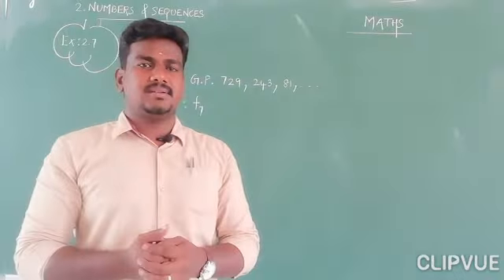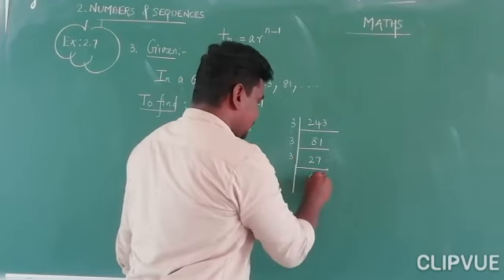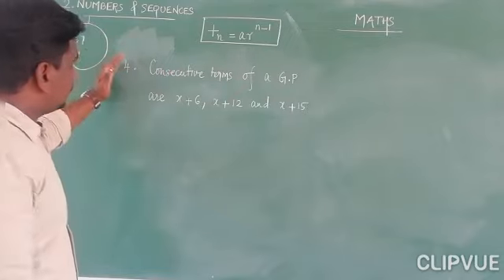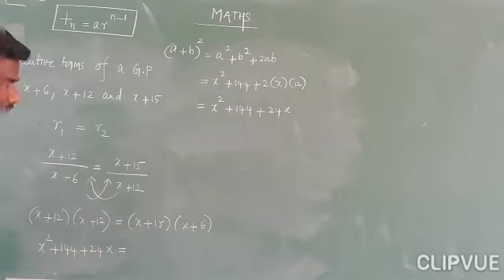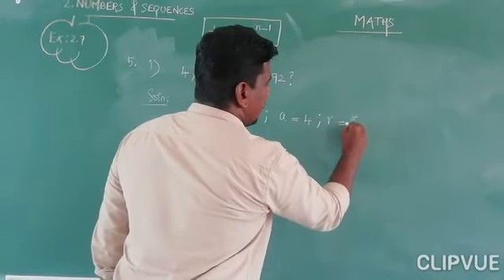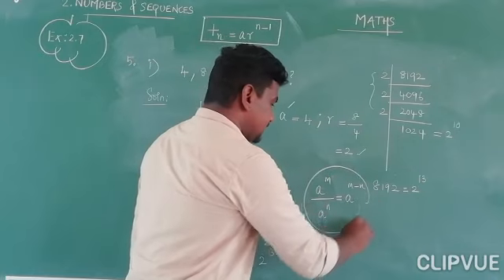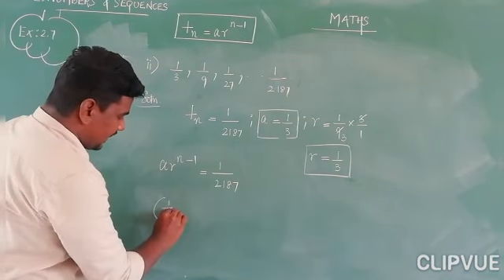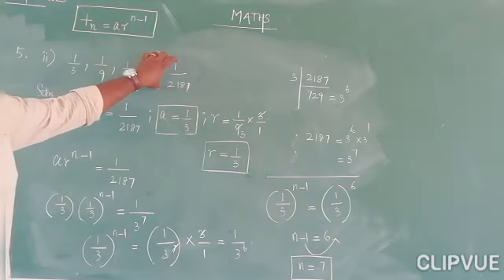STD - X : CHAPTER - 2